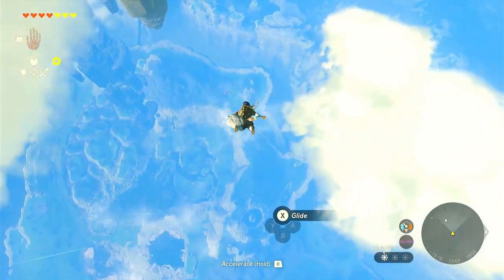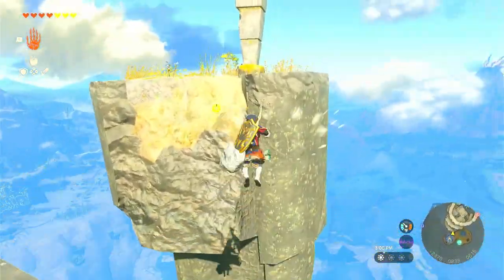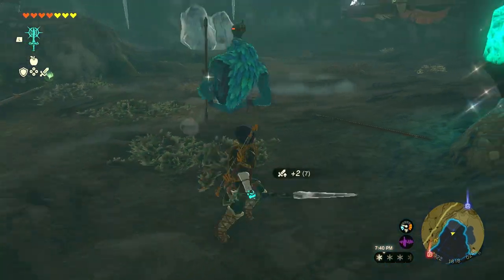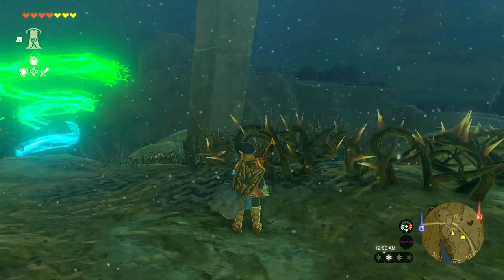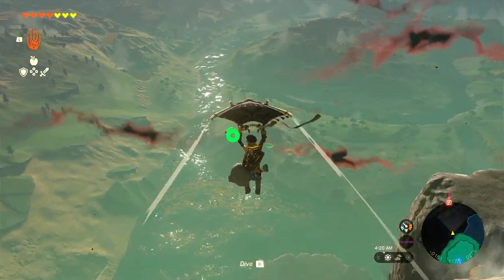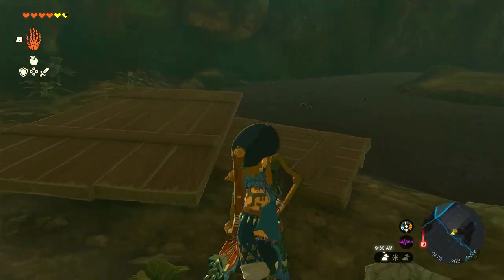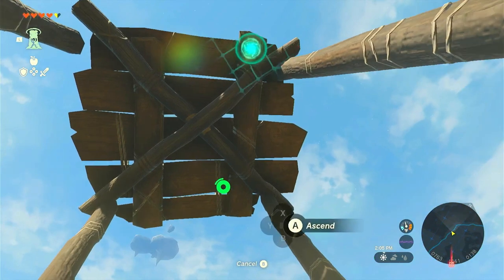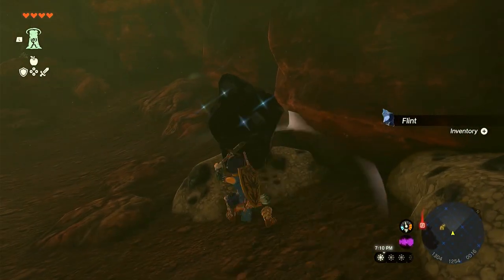TotK018 Great Fairy Fountain Tera Location: How To Get In Tears Of The Kingdom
Travel to Penn at the Lucky Clover Gazette and the first Great Fairy Fountain (Tera) for the Serenade To A Great Fairy quest while collecting treasure chests and korok seeds along the way!  Also go not shrine hunting with me for increasing hearts/stamina as well as the Tabantha Hills cave, Frostbite Shirt, Rauru Hillside cave, Pico Pond cave, the Hunt For Bubble Gems quest, and the Cave Mushrooms That glow quest while uncovering secrets and tips!